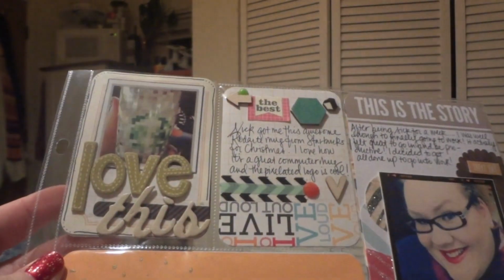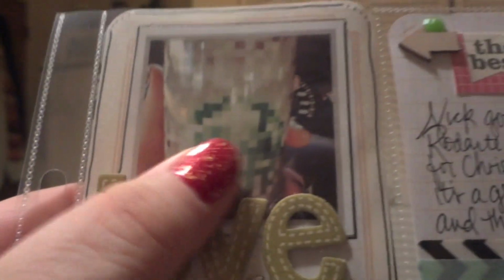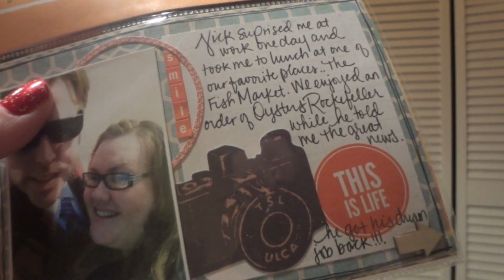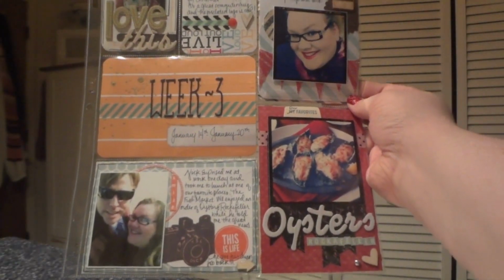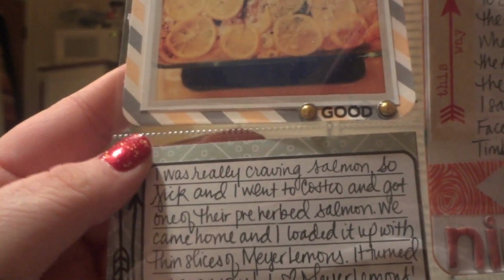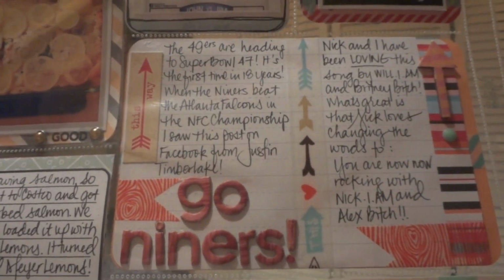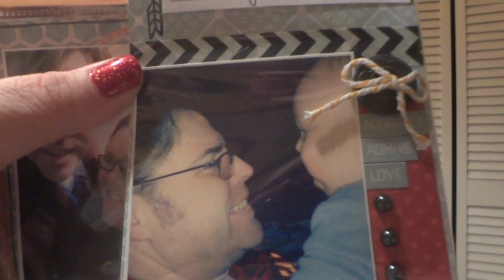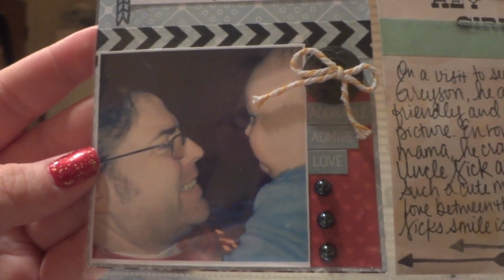Project Life: Week 3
Here is my week 3 for PL! Had a great time doing this!!! Enjoy!